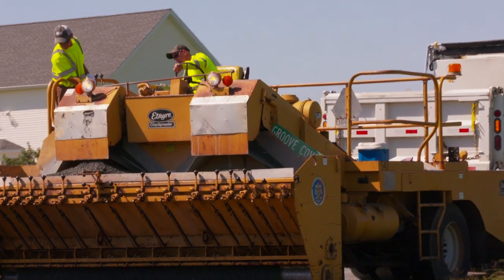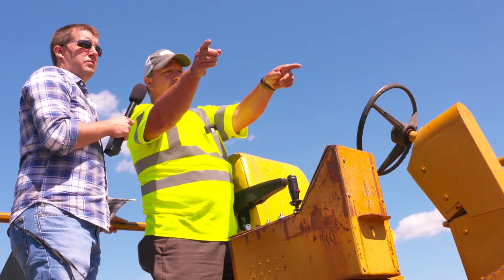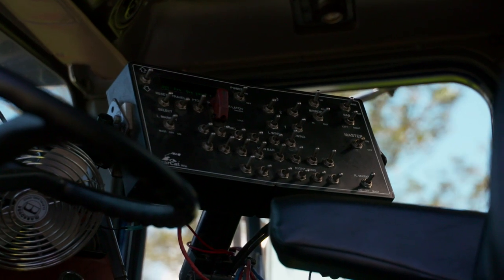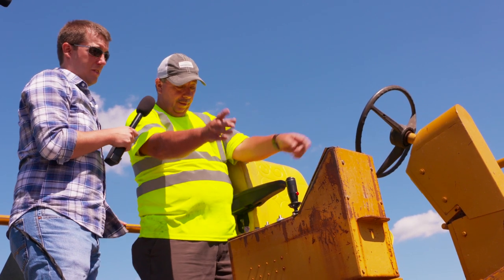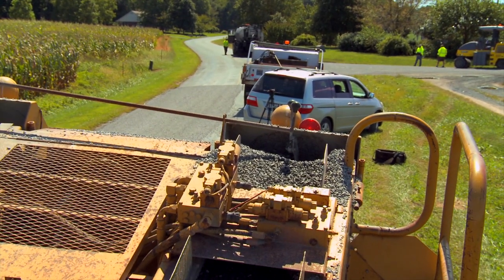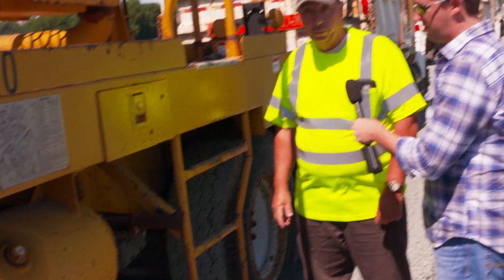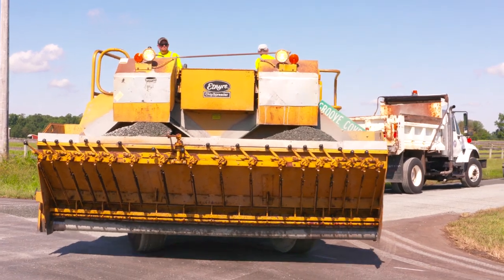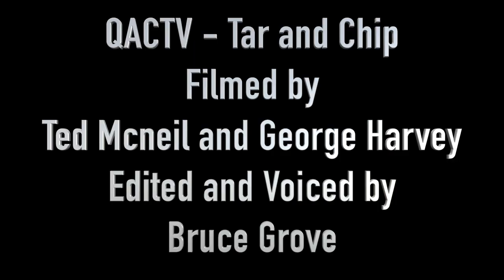Tar and Chipping In Queen Anne's County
QACTV visited the Department of Public Works Road Crew as they tarred and chipped a road in northern Queen Anne's County county and got an exclusive look at how the process works.